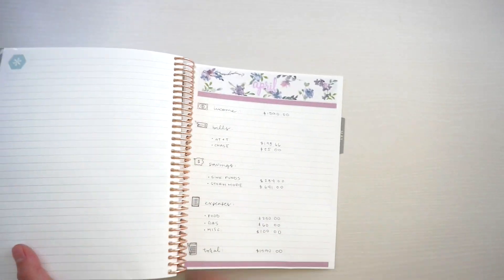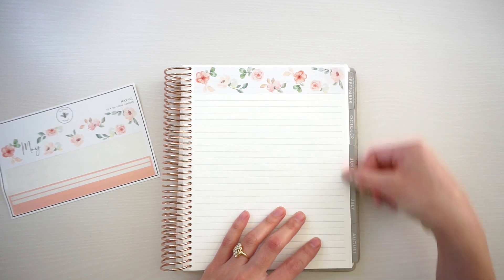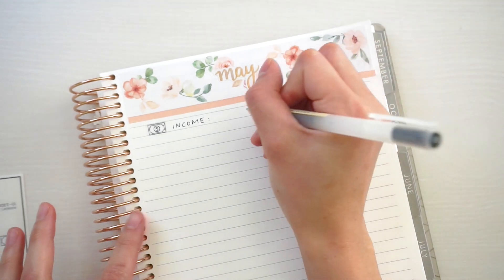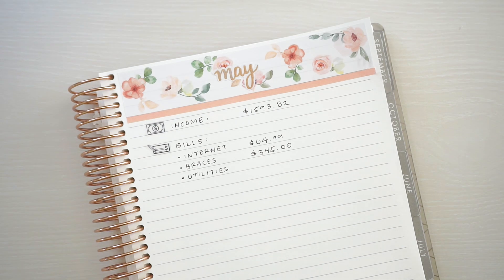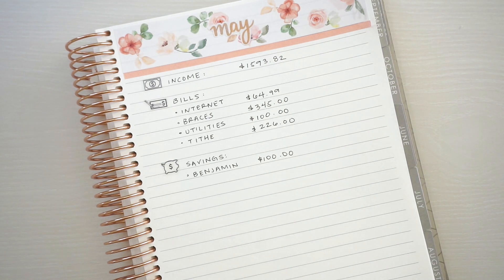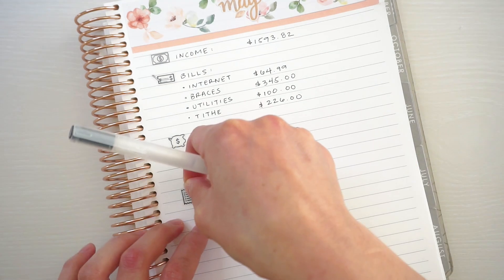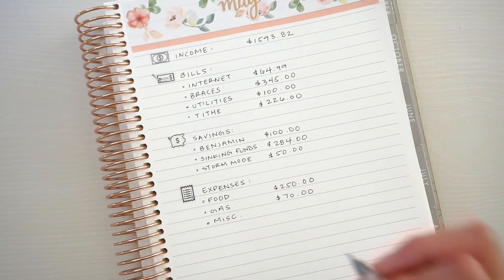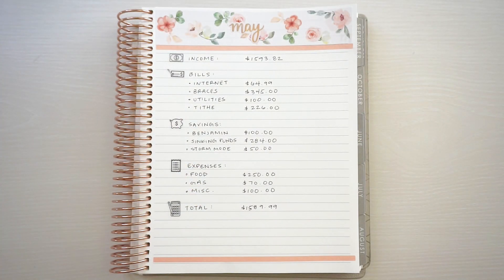May 2020 Biweekly Budget #1 | Erin Condren Planner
It's time for another budget video!

I am using the Erin Condren Deluxe Monthly Planner